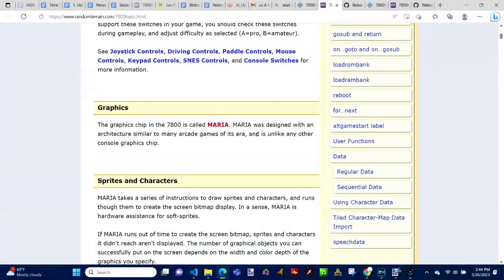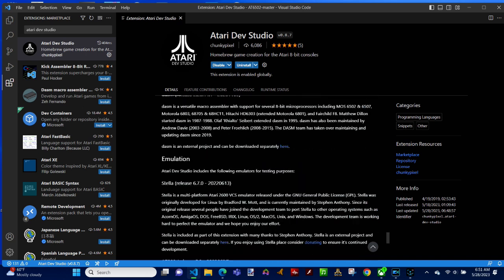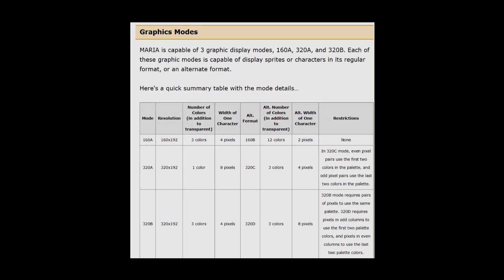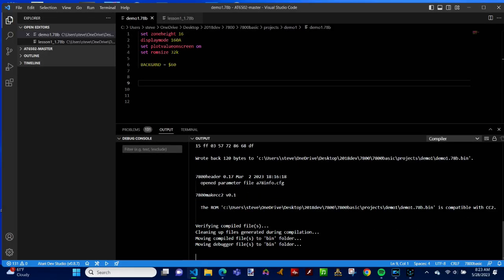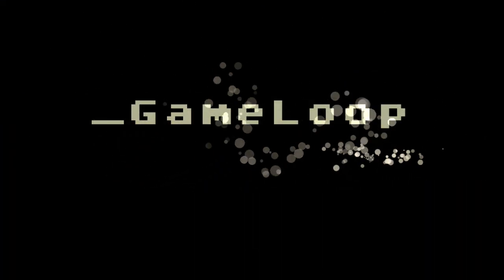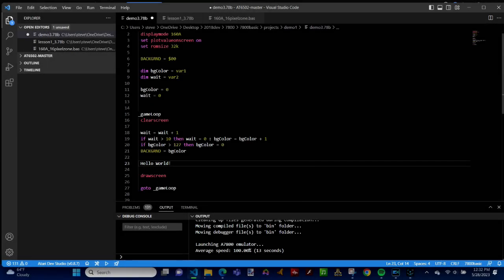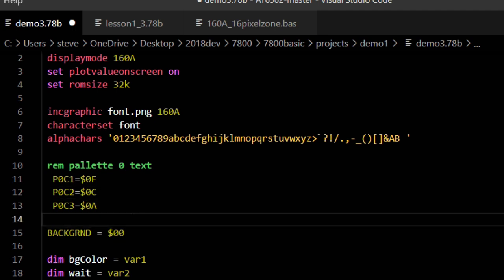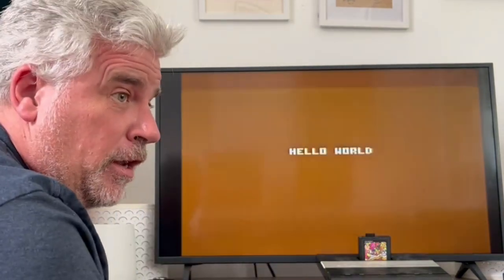Atari 7800 Basic Exploration #1 - Hello World - Make -A-Thing!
In this first exploration we learn how to make "Hello World" on the Atari 7800 using Atari 7800 Basic.

Note: if you are getting an error like this "*** (1): ERROR, unknown keyword 'zoneheight'."
All code (except for jump labels and couple other things we'll discuss later) must be tabbed-in at least ONE SPACE.  Sorry I did not make this more clear at the beginning.

Visual Studio Code: Visual Studio Code - Code Editing. Redefined

AtariAge 7800 Basic Forum: 7800basic beta, the release thread - Atari 7800 Programming - AtariAge Forums